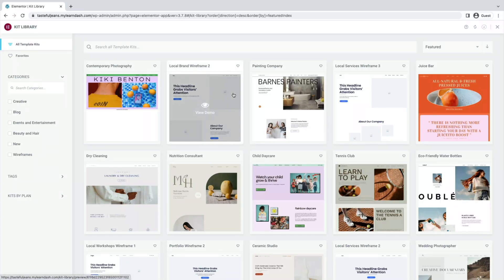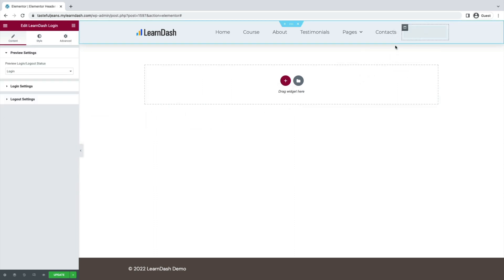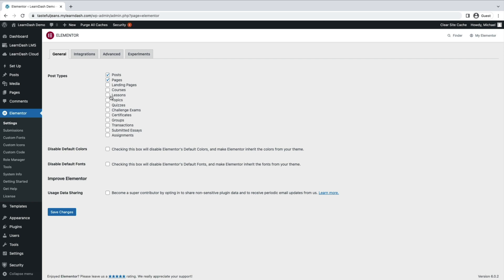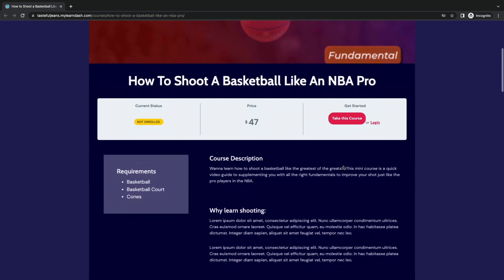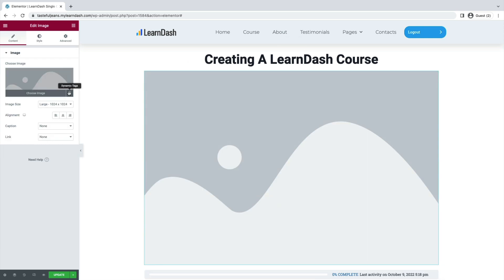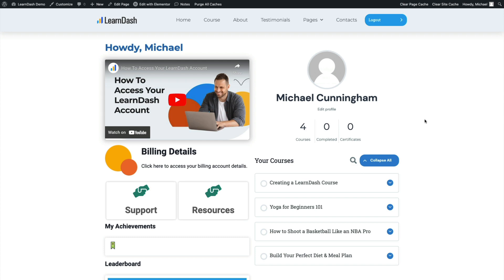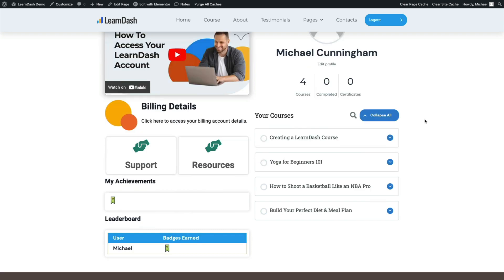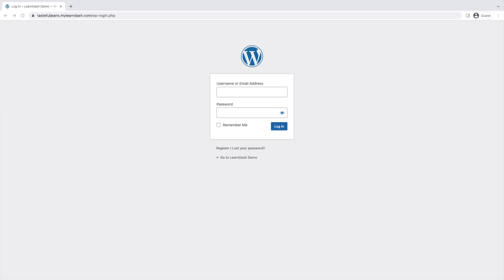Our Top Five Productivity Hacks For Using LearnDash with Elementor Pro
Elementor makes it really easy to create beautiful websites with WordPress. At LearnDash, we've got an integration to take full advantage of the features of functionality of it and in this video, we're letting you in on some of our big productivity hacks to get the most out of Elementor Pro.